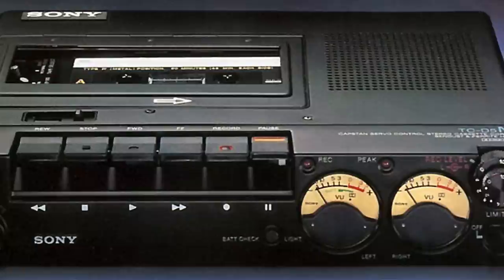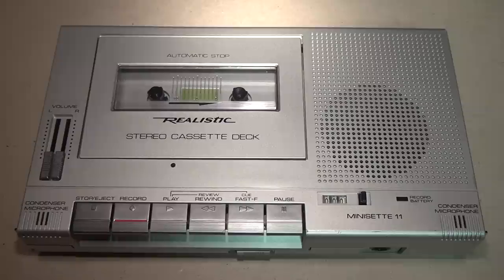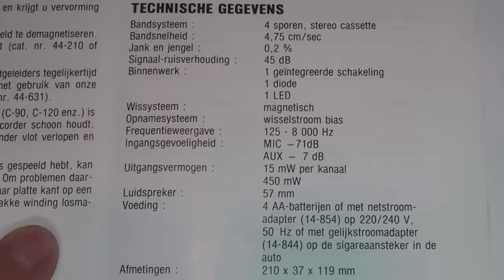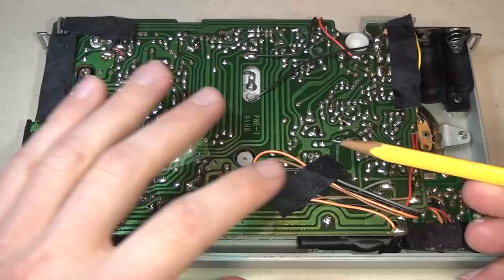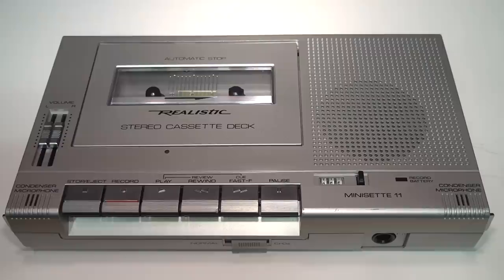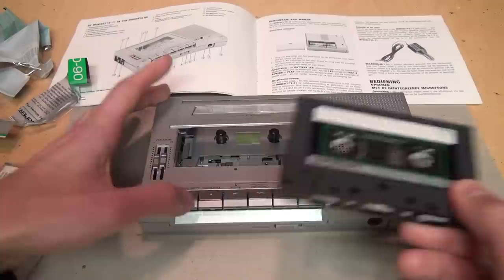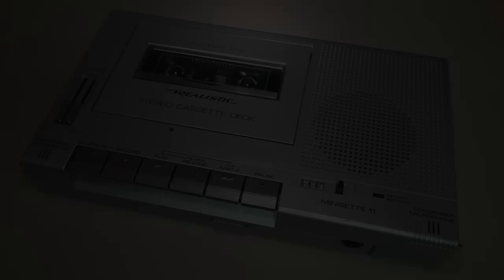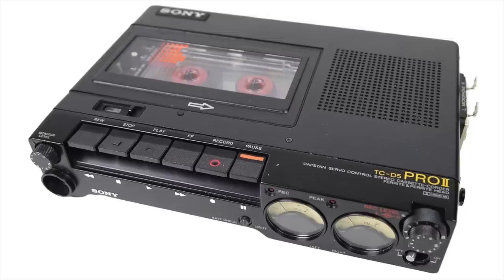A Realistic alternative? - The Minisette-11 stereo cassette recorder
How does the Realistic Minisette-11 portable stereo cassette recorder, which I got for $39 at a thrift store, compare to the Sony TC-D5 recorders, of which even broken ones sell for up to $399 on eBay? Let's find out...

Time flow:
0:00 Introduction
0:59 Features & controls
3:31 Specifications
5:09 Replacing the belts
7:15 Record/playback switch
8:27 Playback tests
9:30 Recording voice
11:19 Recording music
13:17 Conclusion
14:14 Why it flopped